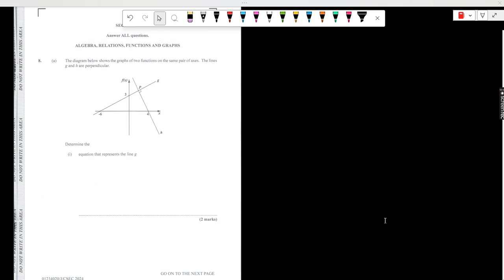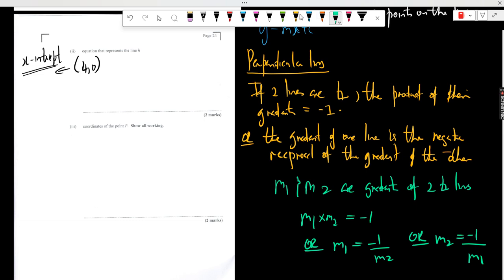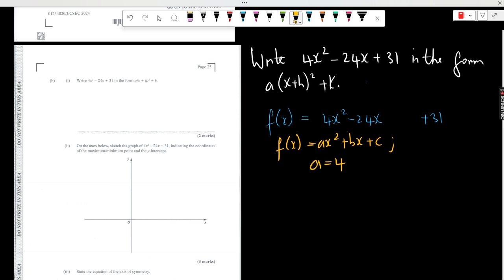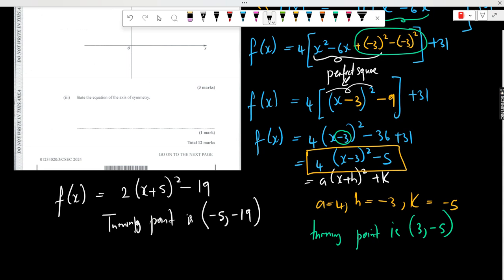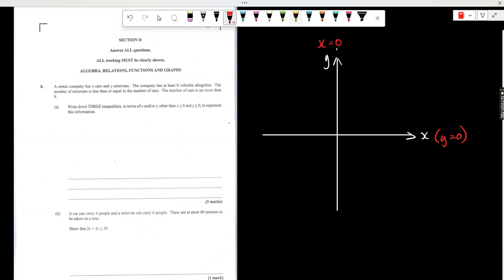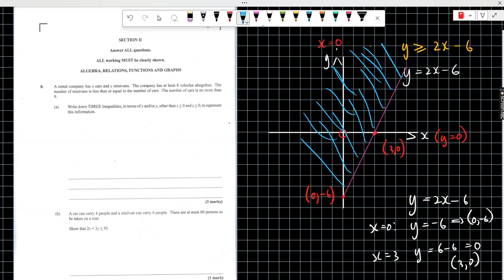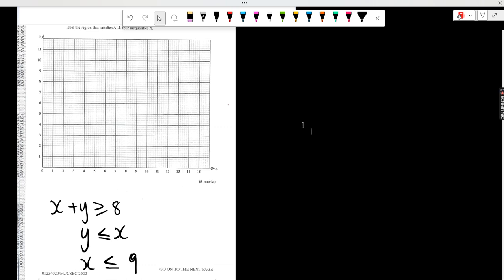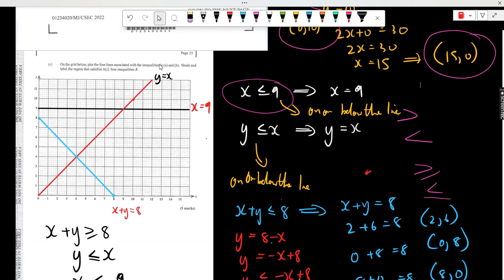ALGEBRA & FUNCTIONS 01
Algebra Relations Functions and Graphs